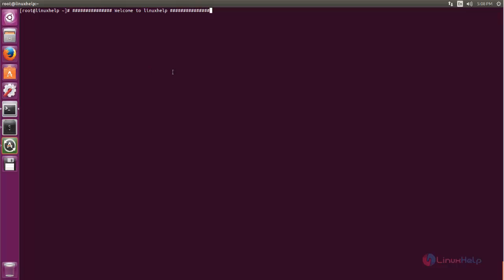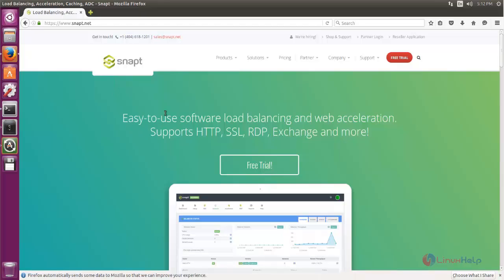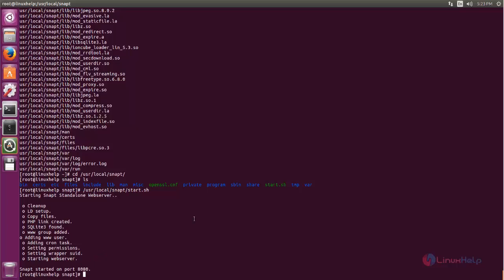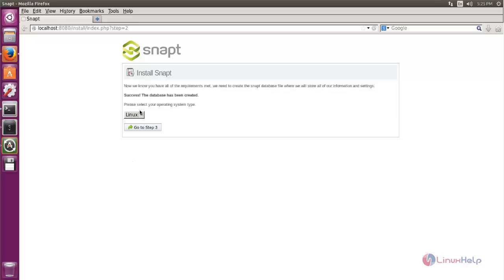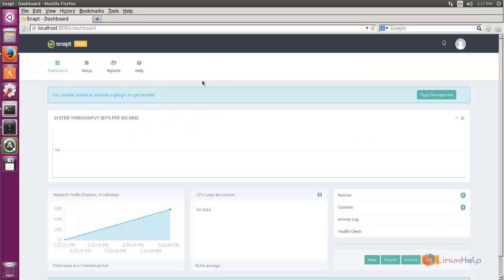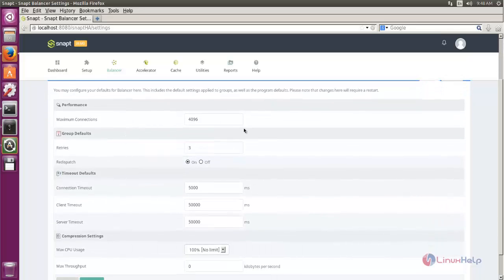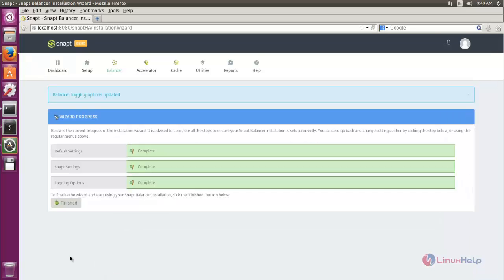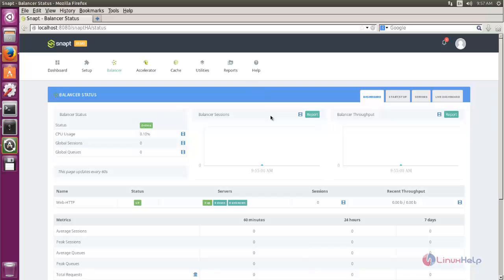How install and setup Snapt – Load Balancer in Centos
This video explains the installation of Snapt - Load balancer. Load Balancer is an agent to control the network traffic over your web server.